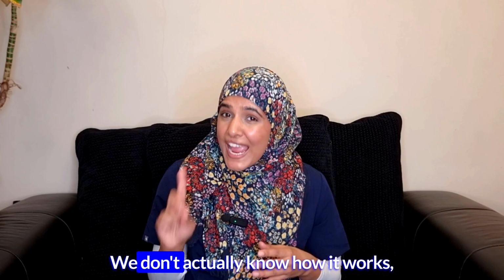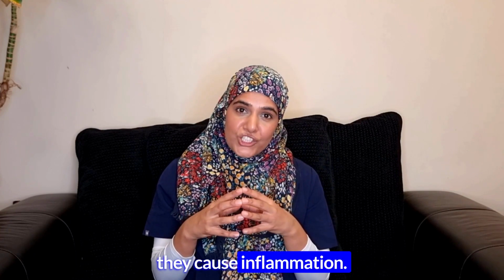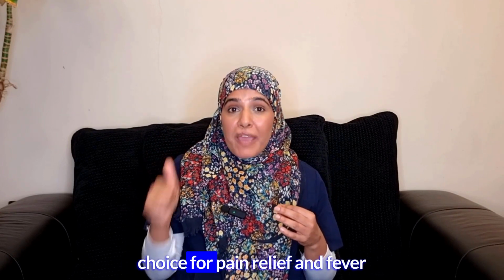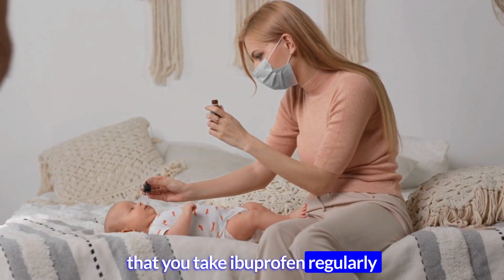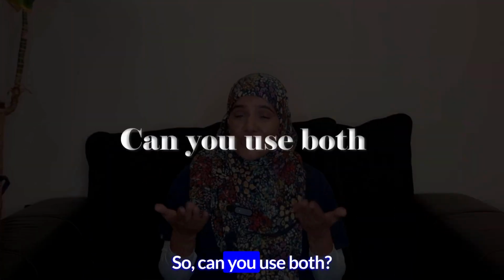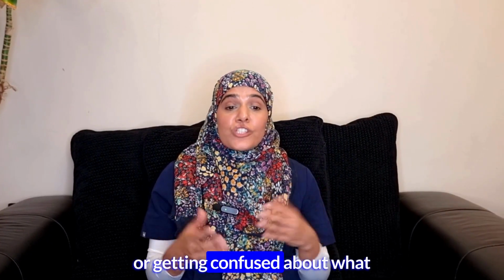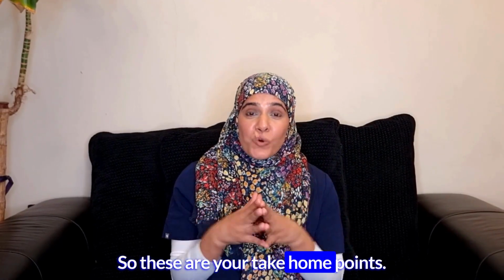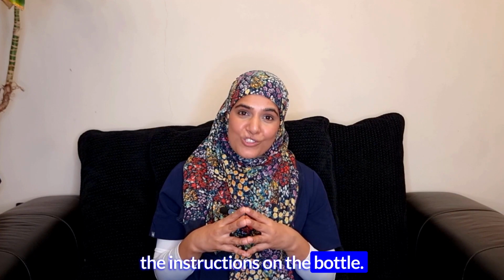Which is better for my kid? Ibuprofen or Paracetamol?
💊Ibuprofen and paracetamol have different mechanisms of action.

💊Paracetamol is a commonly used painkiller with minimal side effects.

Ibuprofen is an anti-inflammatory drug effective for inflammation-related pain.

💊Paracetamol has few side effects, while ibuprofen may cause headaches, gastrointestinal issues, and other complications.

💊Start with paracetamol for general pain, and if ineffective, try ibuprofen. Consult a healthcare professional for prolonged use or if taking other medications.

If you have any question pop them in the comments session and finally, please share this with anybody who may benefit